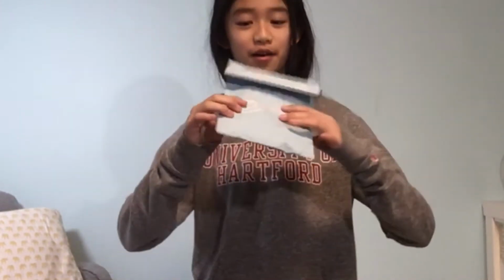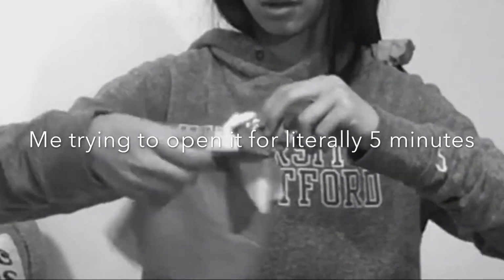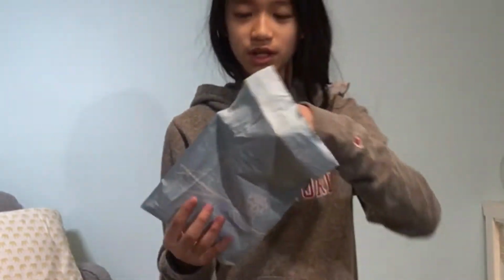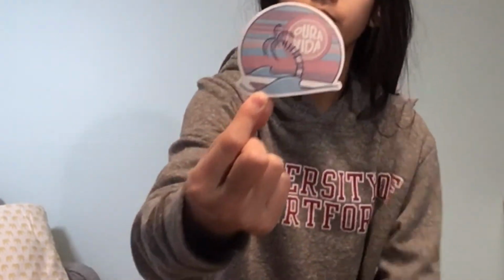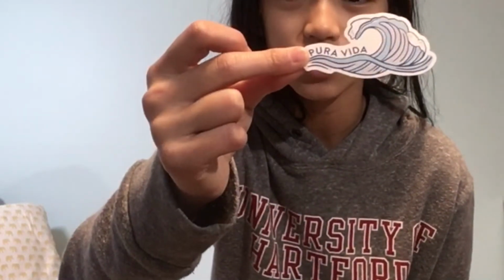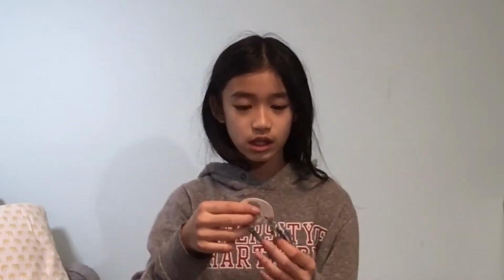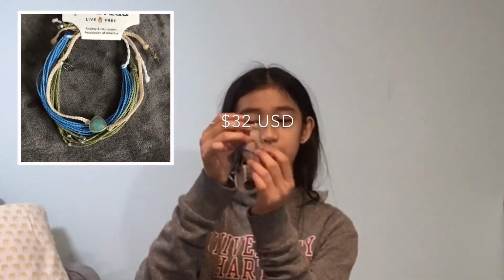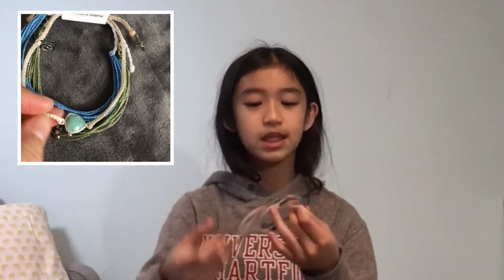PuraVida BRACELET UNBOXING!!!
I know, it’s not a vlog. BUT, I really wanted to show you guys my bracelets that just arrived!